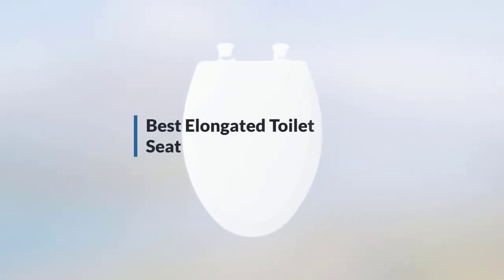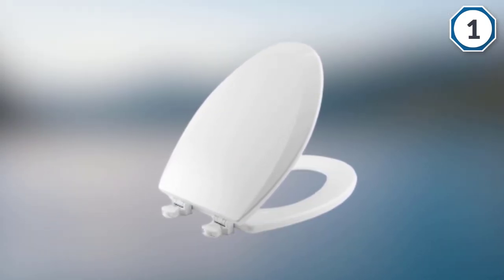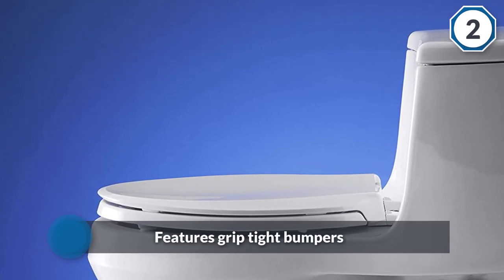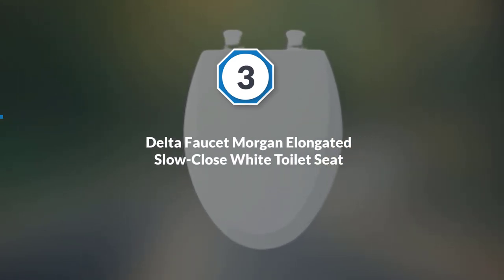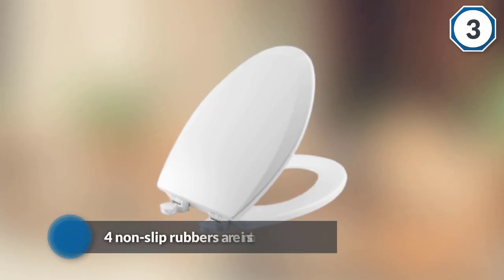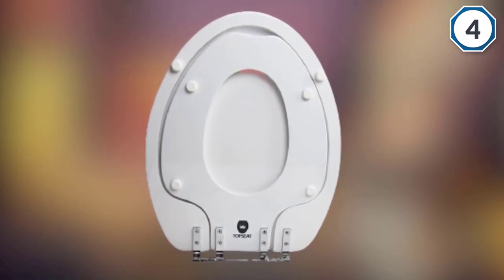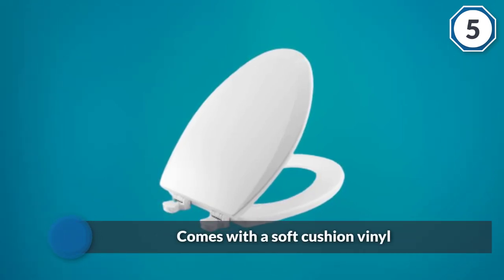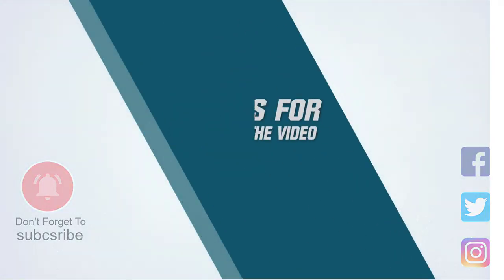Top 5 Best Elongated Toilet Seats Review in 2023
Best Elongated Toilet Seats featured in this Video:
0:17 1. BEMIS 1500EC ELONGATED Toilet Seat
1:18 2. KOHLER K-4636-0 Cachet Elongated White Toilet Seat
2:18 3. Delta Faucet Morgan Elongated Slow-Close White Toilet Seat
3:19 4. TOPSEAT TinyHiney Potty Elongated Toilet Seat
4:19 5. MAYFAIR 113EC 000 ELONGATED Toilet Seat

What is the Best Elongated Toilet Seat?
If you are looking for the top Elongated Toilet Seat, then you are in the right place. Because we are delivering the most relevant and necessary information about the tool. Literally, the Tool Wizard team read countless reviews from the real users, and make their own ranking based on the product features, value for the money, the reputation of the manufacturer.